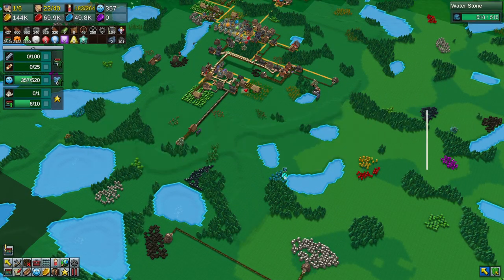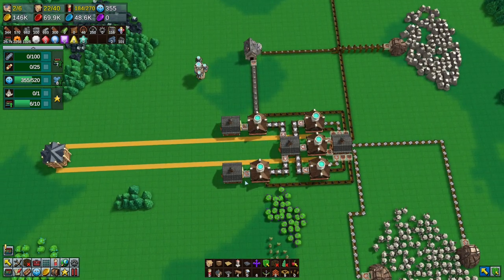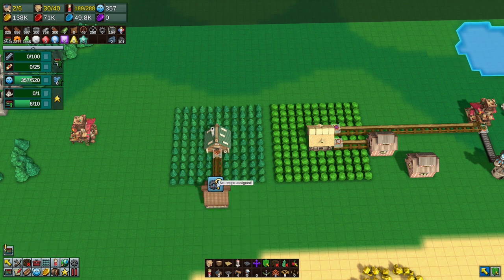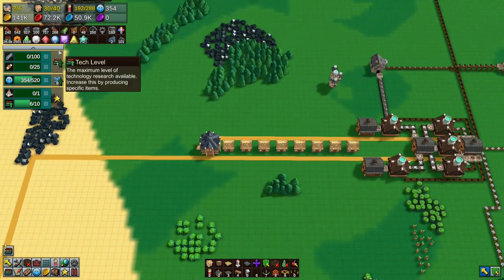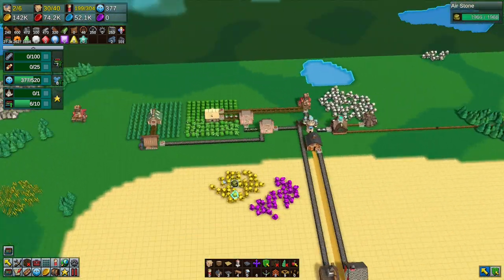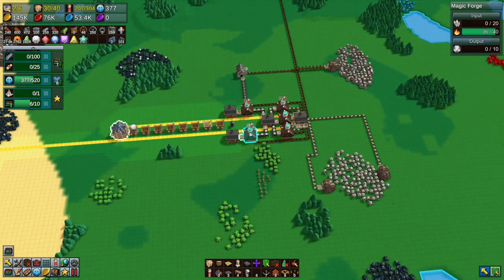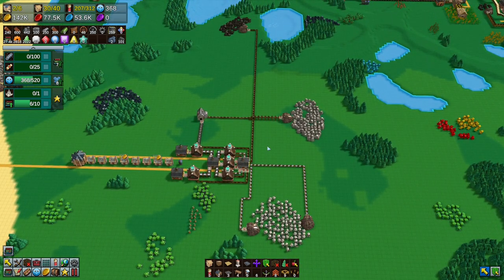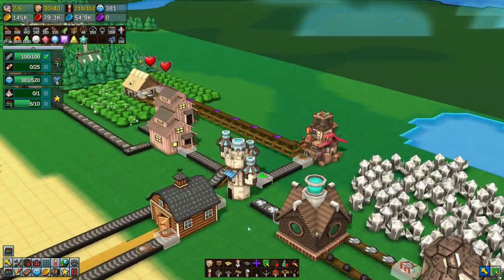Factory Town - Season 10 - Mage Tower